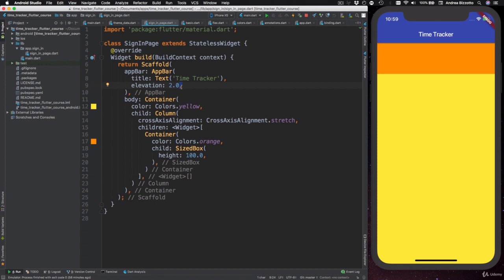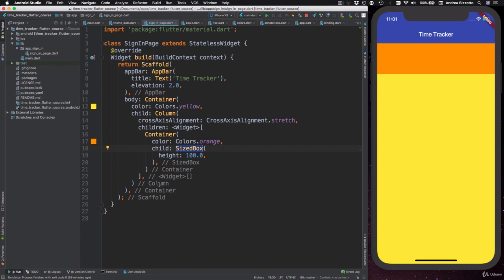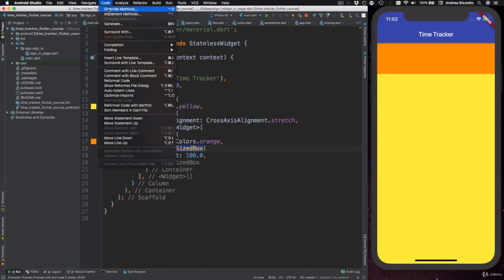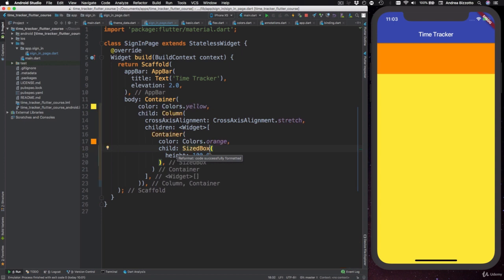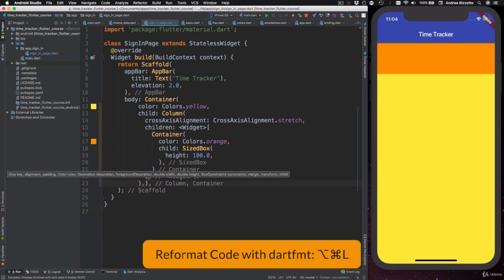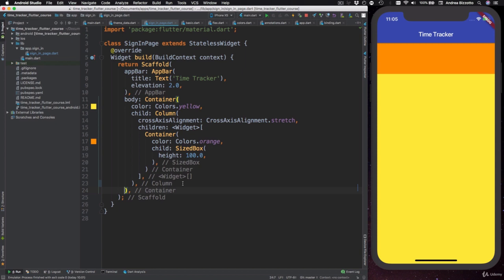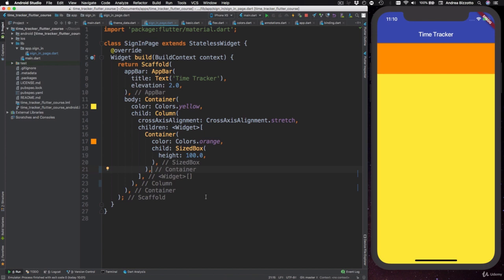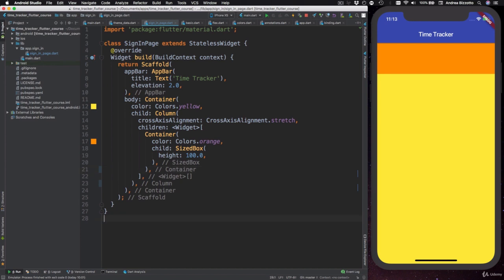088 Code formatting with dartfmt